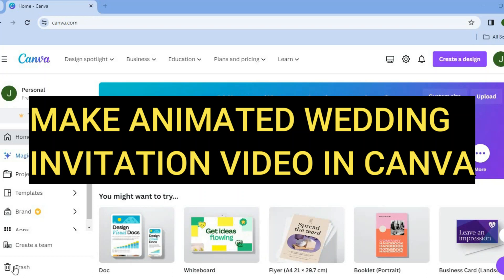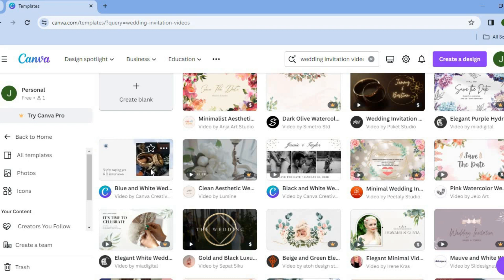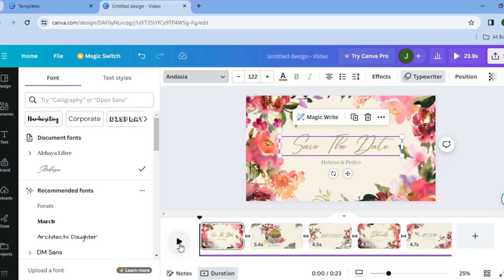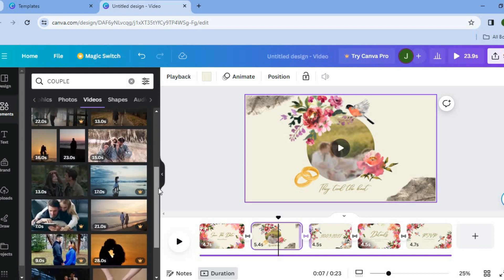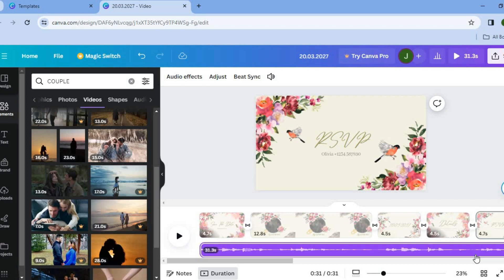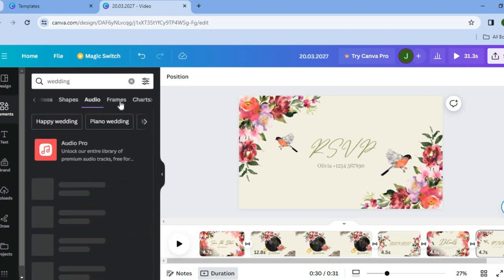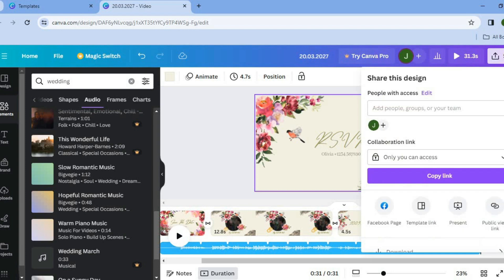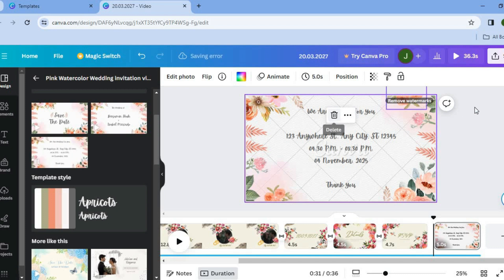HOW TO MAKE ANIMATED WEDDING INVITATION VIDEO IN CANVA